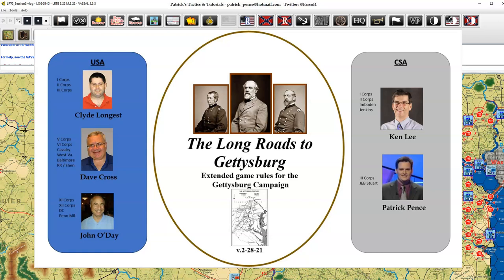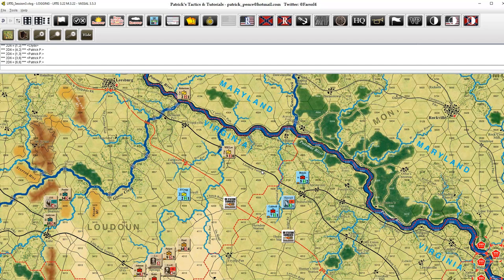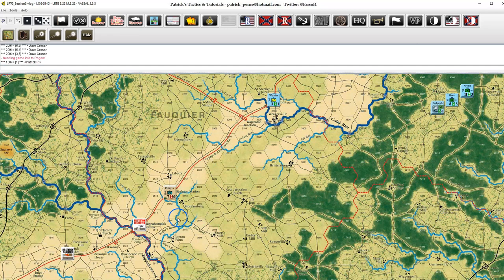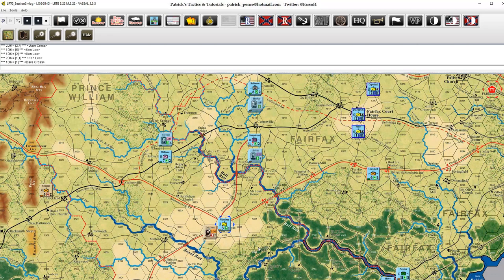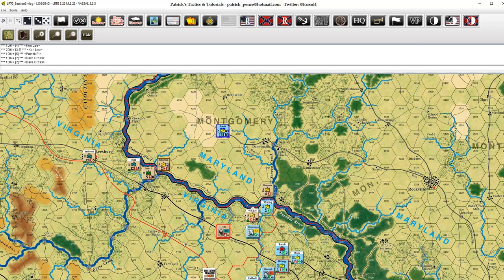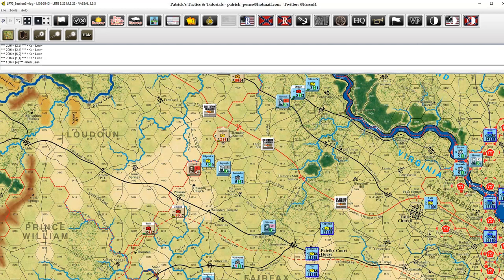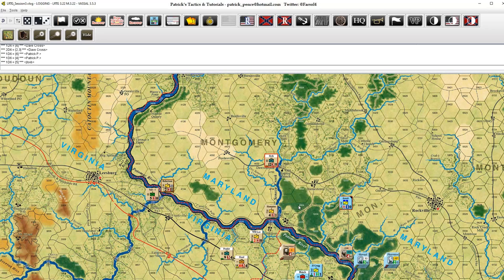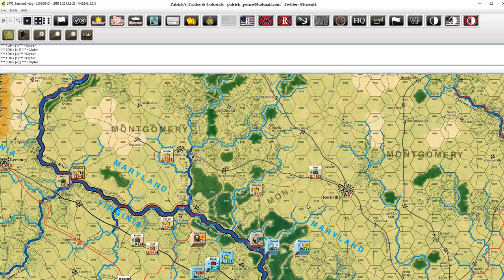GCACW Multiplayer - Long Roads to Gettysburg - Session 3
Session 3: June 17 - 18, 1863 (Turns 12 - 13)

This series records the weekly live play of Ken Lee's "Grand Campaign" of 'The Long Roads to Gettysburg', which he created and has organized into a Multiplayer event.  This campaign covers the post-Chancellorsville efforts by Robert E. Lee and the Army of Northern Virginia during the complete months of June and July, 1863.

Playing weekly on Vassal, Ken Lee and Patrick Pence take the Confederates, versus the Union forces commanded by Clyde Longest, Dave Cross, and John O'Day.   Observe the operational and logistical challenges of these two critical months during the American Civil War, unfolding in each episode!

Ken has expanded the nature of the Advanced Campaign games from GCACW to include specific and detailed Random Events, Communications limitations, Supply, and Operational/Passive phases for both armies.

Join us here each episode and watch the history play out!